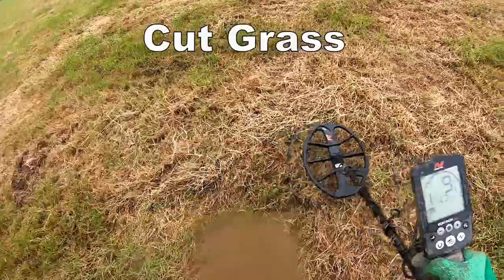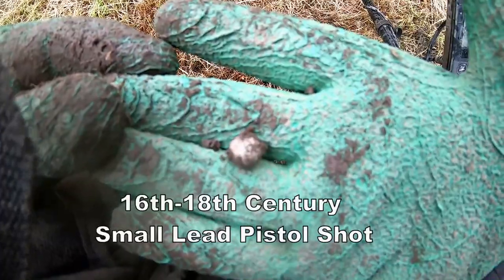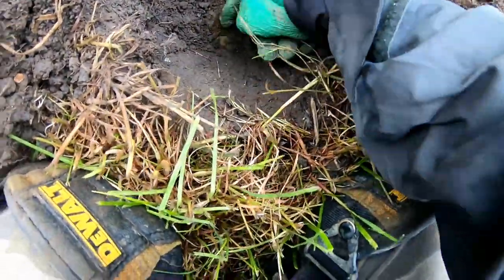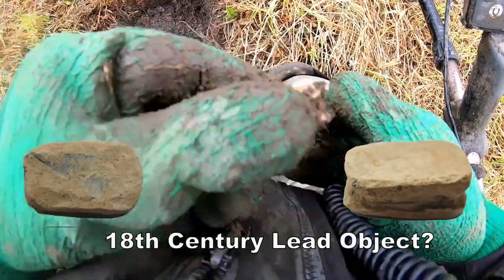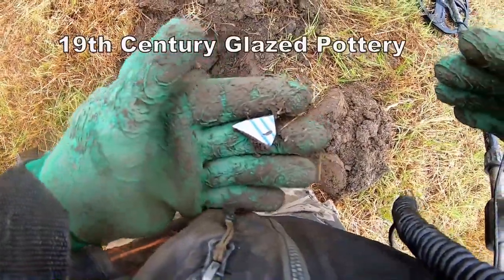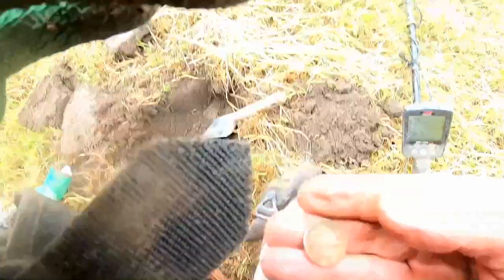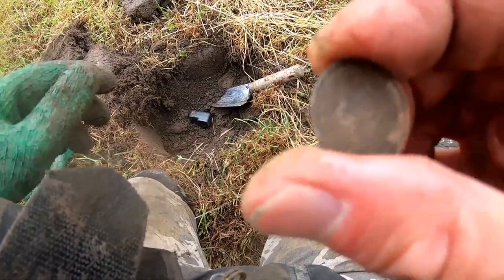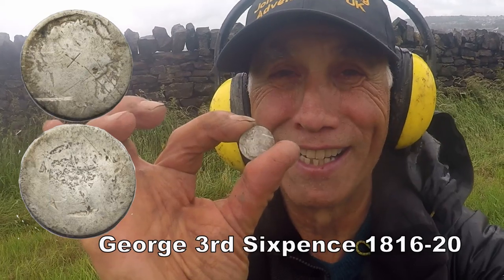SILVER DIGGING SILVER By 17th Century Building Finding CHECKING OUT THE DETAILS